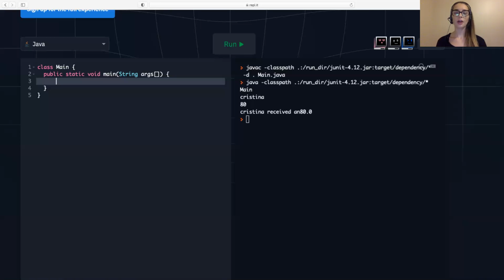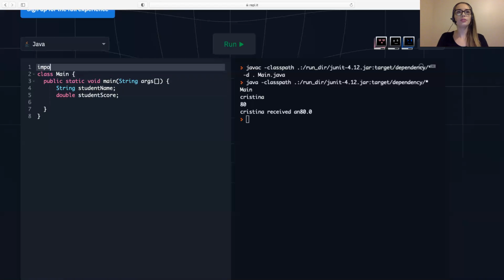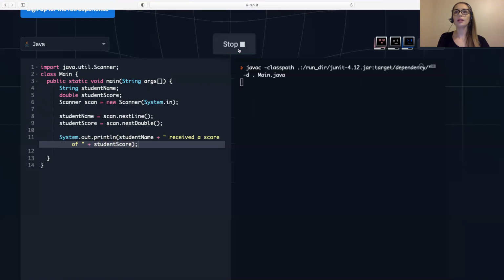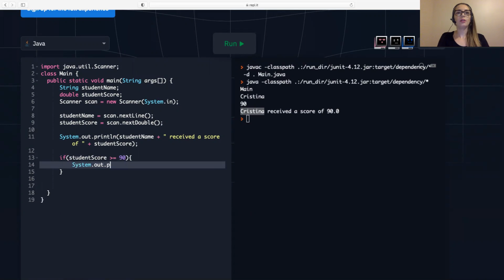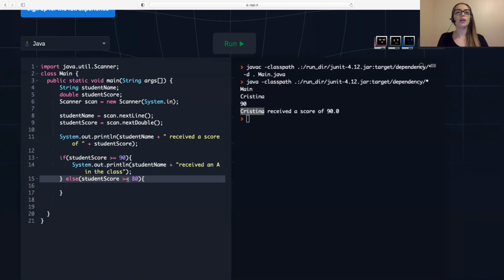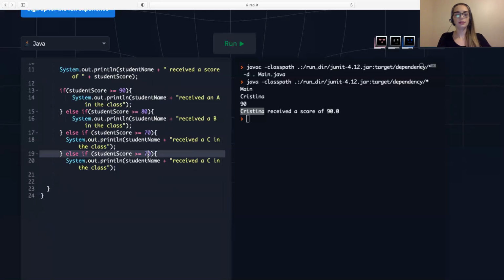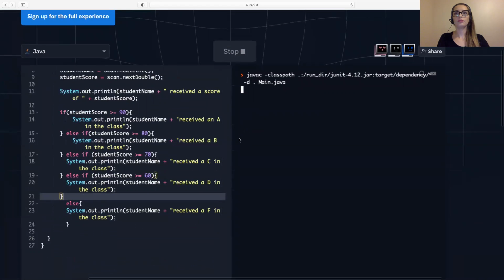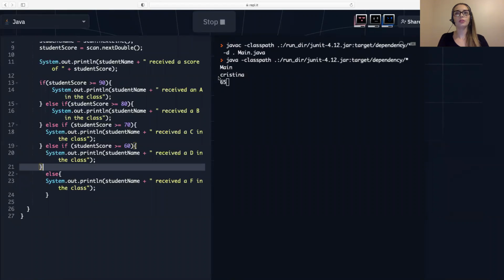26 Introduction to Programming (JAVA) If Statements Coding Example